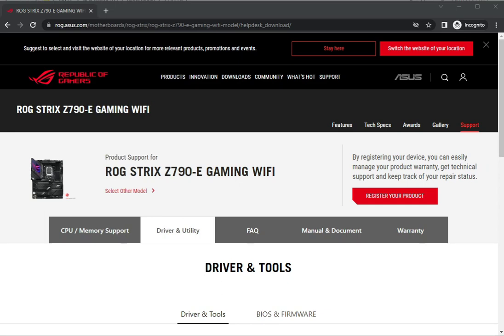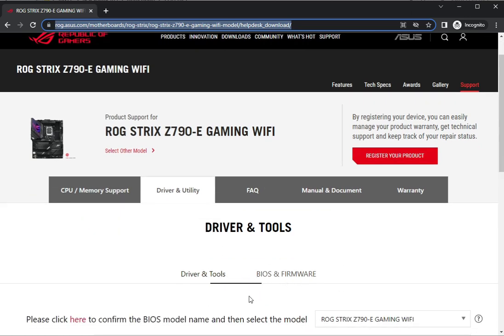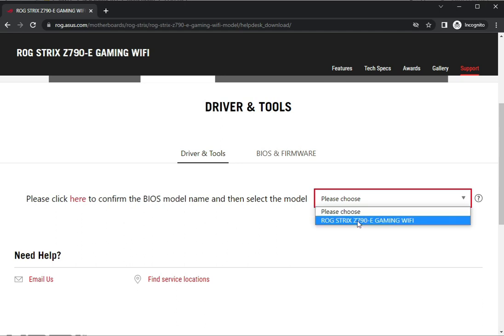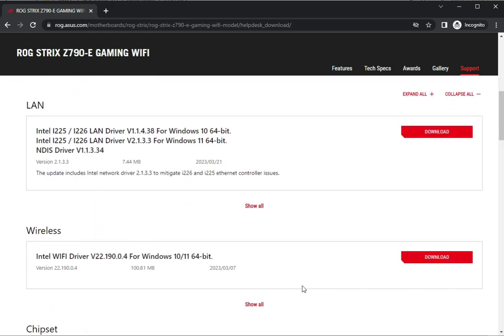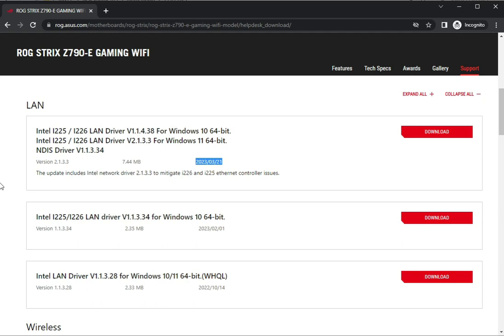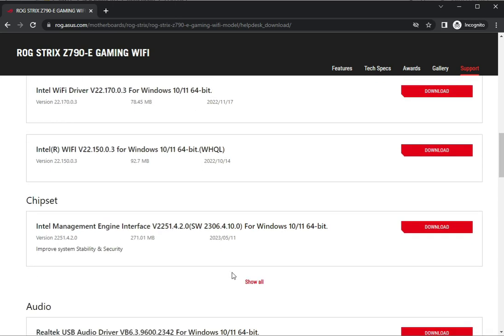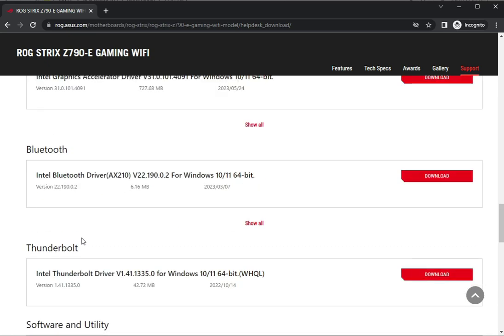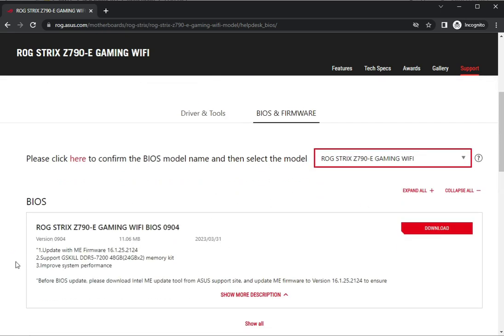How To Download Driver & ASUS ROG STRIX Z790-E GAMING WIFI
Driver ASUS ROG STRIX Z790-E
Download Driver ASUS ROG STRIX Z790-E